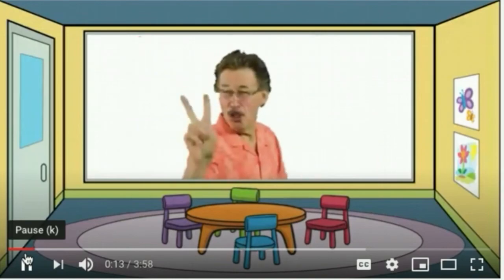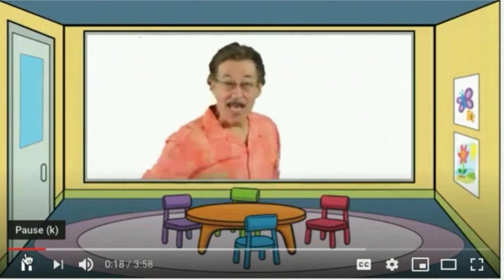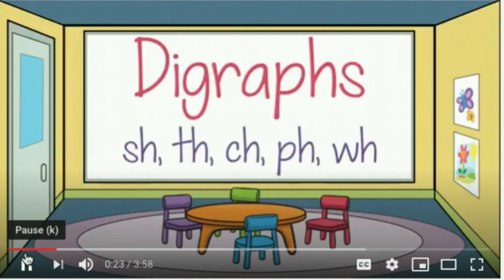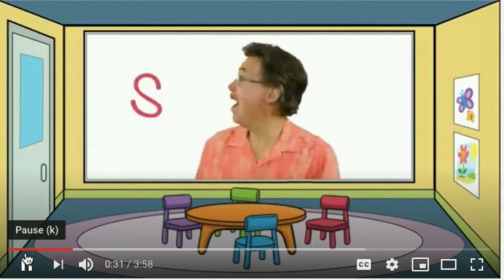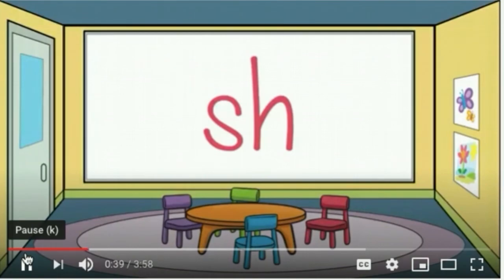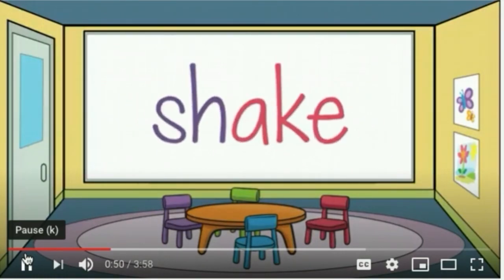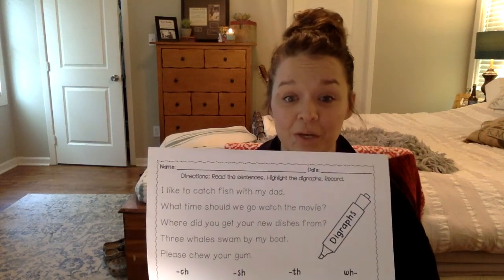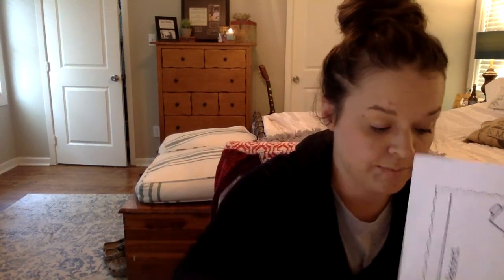Phonic lesson presentation